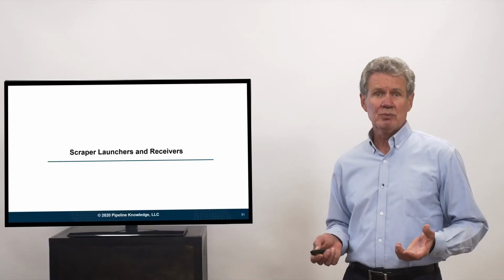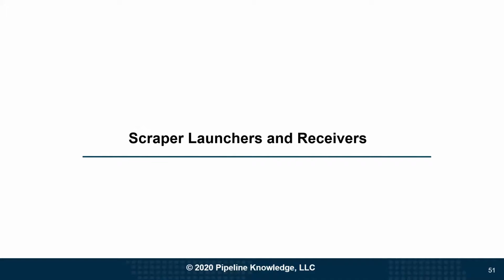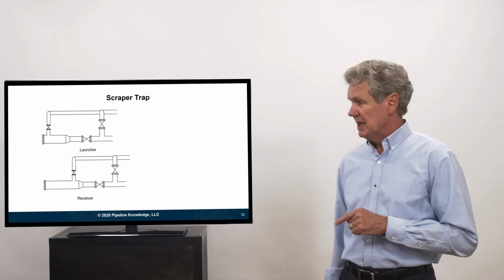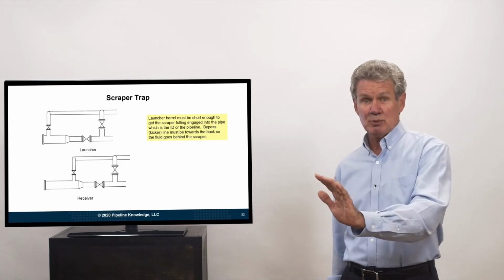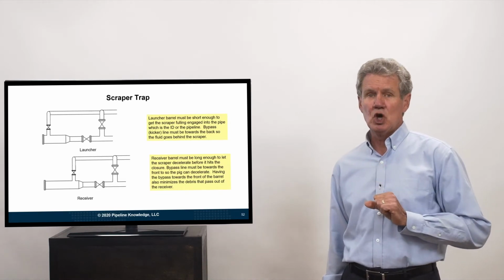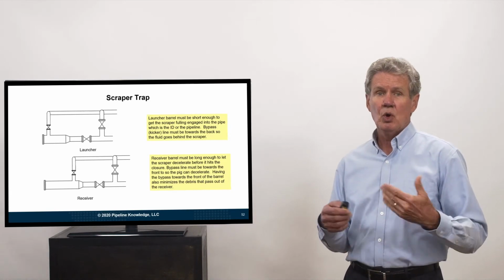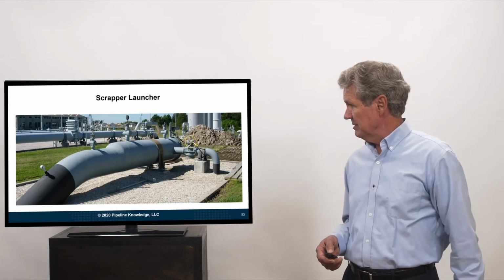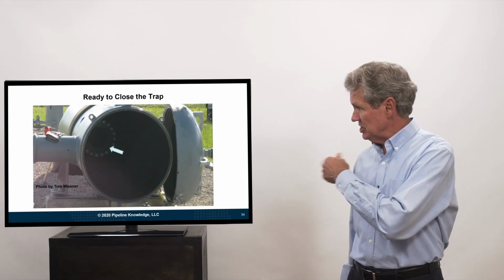Equipment and Components Clip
This is a clip discussing pipeline scraper launchers and receivers.